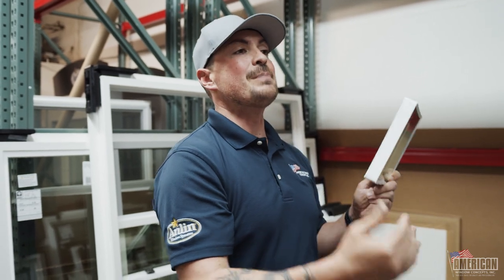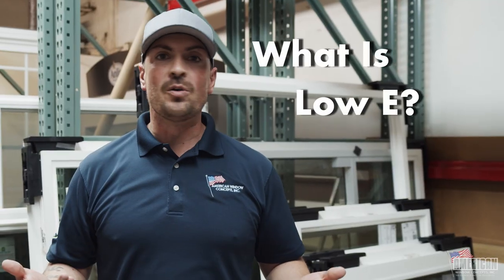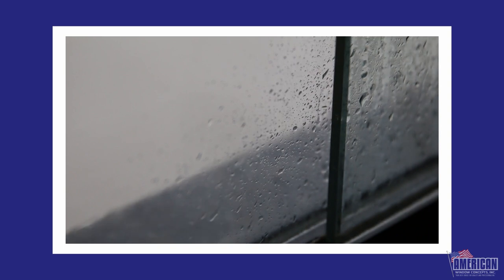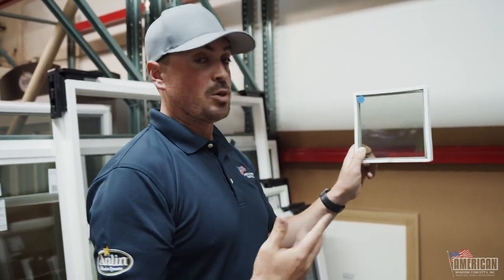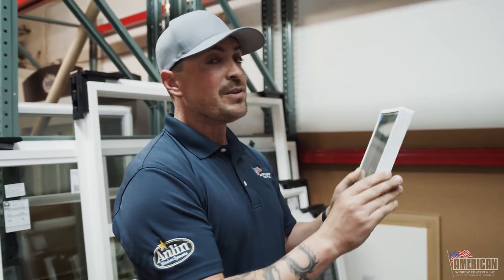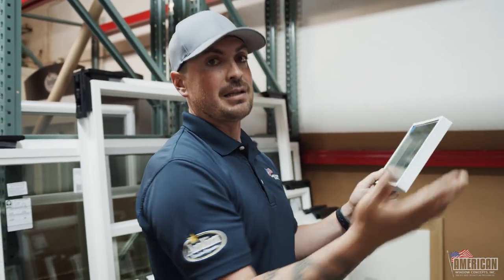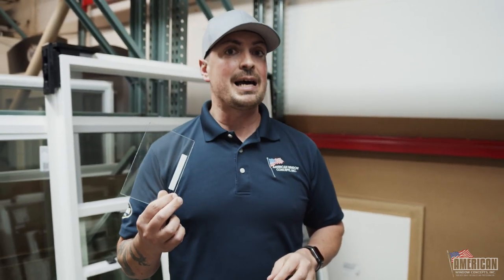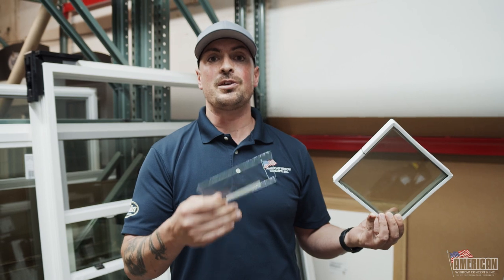WHAT IS LOW E & ARGON GAS?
What is Low E and Argon Gas?

Most people have a single piece of clear glass separating you and the weather outside. Low E is a metallic coating on the glass that repels 95% of all UV rays. Argon Gas helps keep the warmth inside and also keep the house nice and quit reducing the amount of noise outside.

If you want to replace your old single glass windows with some new high performance Low E and Argon Gas windows make sure you